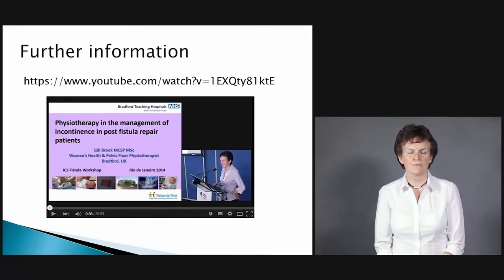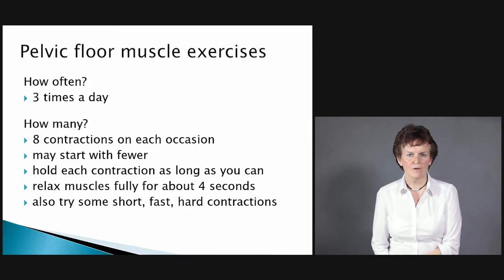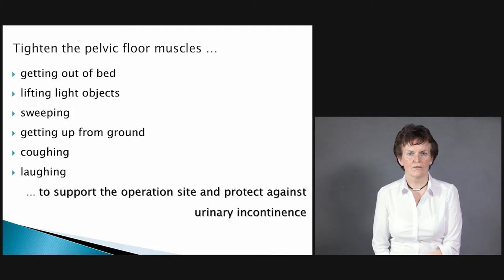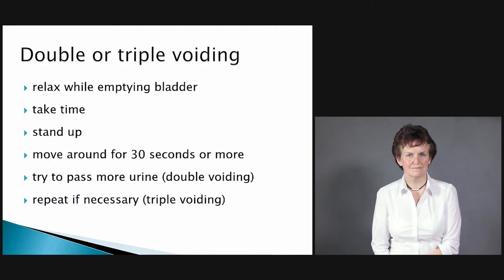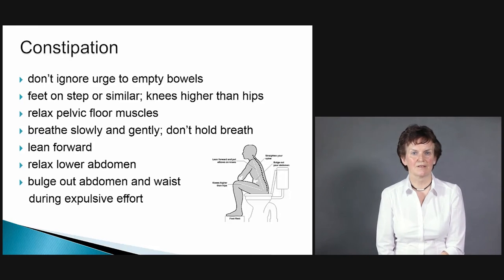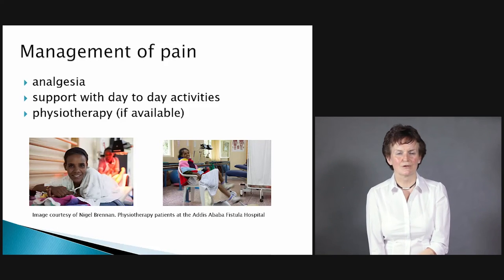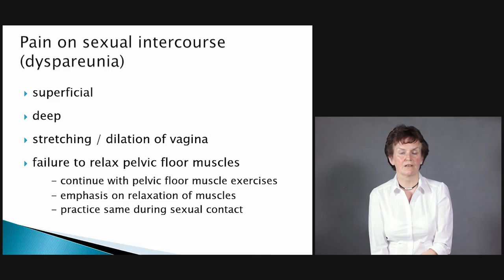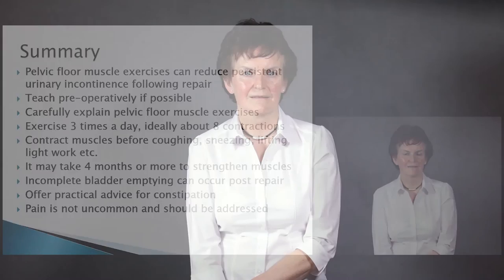Physiotherapy in Patients with Complex PF Dysfunction after Fistula - Gill Brook